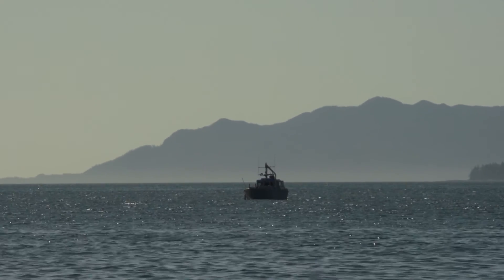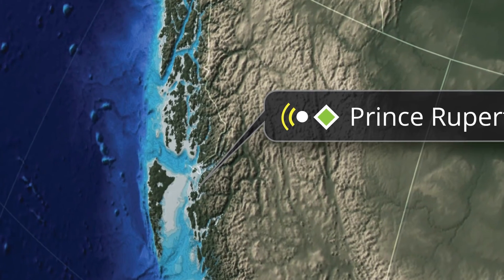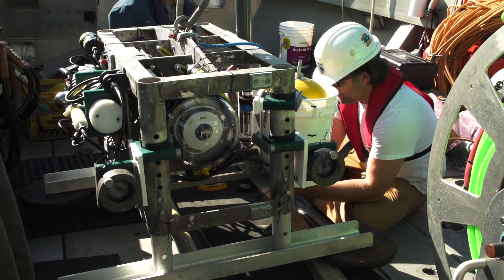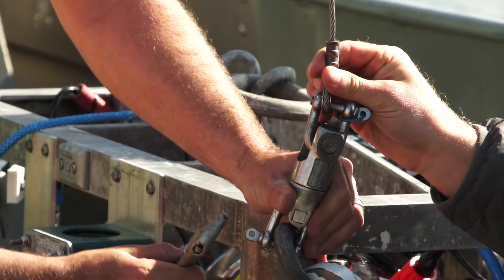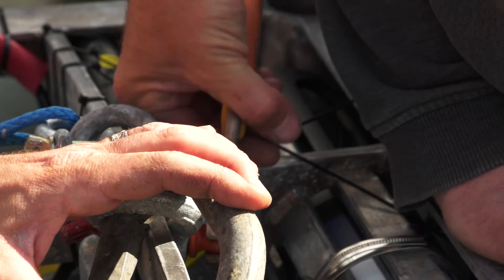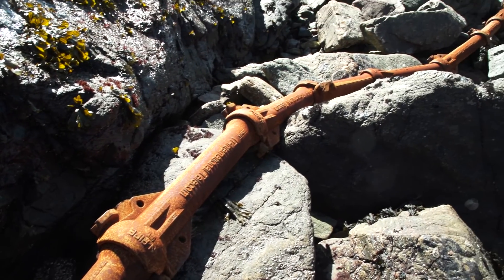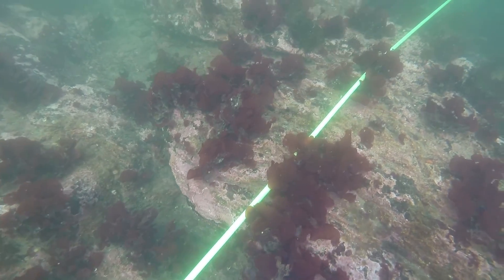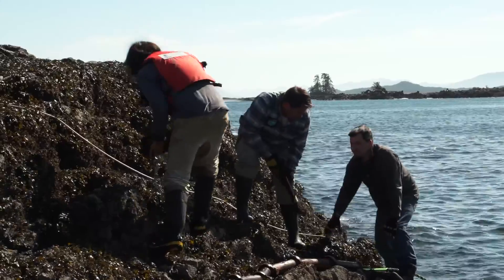Prince Rupert Community Observatory Deployment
March 2016 | Ocean Networks Canada (ONC) completed installation of a community ocean observatory and two land-based high-frequency radar stations within Ts’msyen Territory at Prince Rupert, British Columbia.

Located on Digby Island near the Prince Rupert airport, the new community observatory includes an underwater cabled seafloor platform equipped with a live-streaming video camera, instruments that measure local water quality, and a hydrophone that records the underwater sounds of whales and the noise caused by ships. On shore, a weather station and above-ground video camera tracks environmental conditions 24/7. Monitoring the surface waters nearby, a new high-frequency land-based radar system provides data on sea surface currents and a co-located automatic identification system (AIS) antenna tracks ships in Chatham Sound.

Further south, a second radar installation at Ridley Island provides two additional complementary radar systems—one to work with the Digby Island radar to extend coverage of the region’s sea surface currents, and another to measure waves, within a shorter range. Automatic identification system antennas at both Digby and Ridley Island also track large ships in the region. All of the observatory data are streaming to a shore station in the village and from there, to Oceans 2.0, ONC’s advanced data management system. Data are freely available for viewing through the ONC website.

An initiative of the University of Victoria, Ocean Networks Canada operates world-leading cabled observatories in the northeast Pacific Ocean and Arctic Ocean. In 2014, ONC’s Smart Ocean Systems™ received funding from Western Economic Diversification to install a number of ocean observatories along the British Columbia coast. By continuously collecting, archiving and delivering data from the ocean, these observatories provide information that will help make informed decisions about earthquakes and tsunamis, climate change, coastal management, conservation and marine safety.